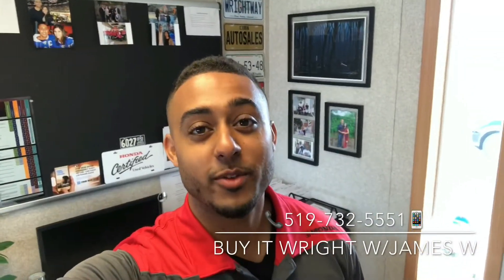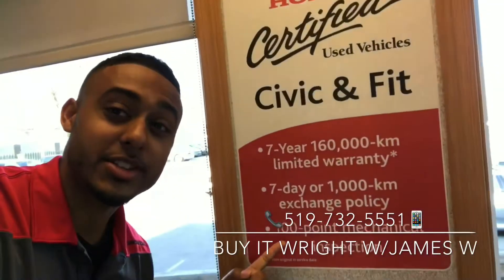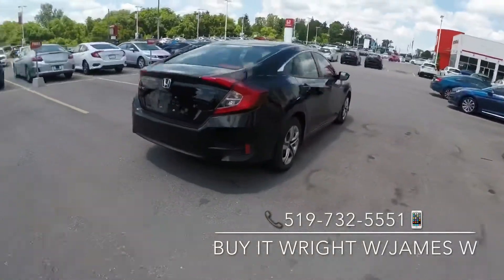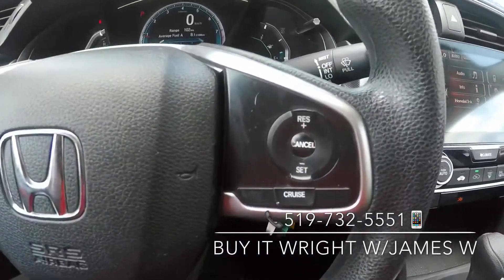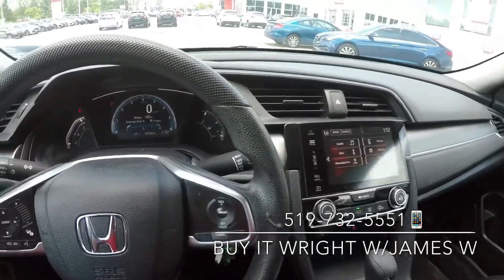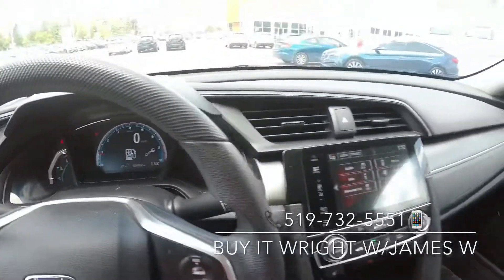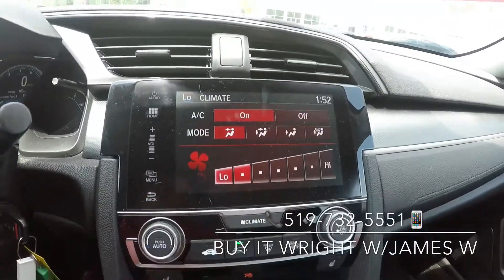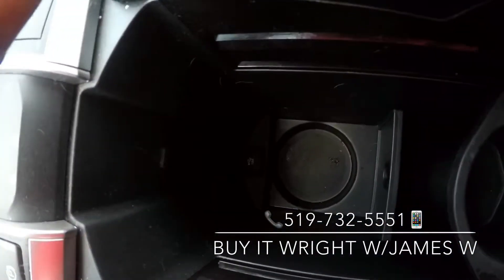2017 Honda Civic @Brantford Honda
💥Low KMs💥 Check out the 2017 honda civic that just arrived!! Loaded with features ✅ only 24,000 kms ✅ and priced in the lowest 5% of the market‼️